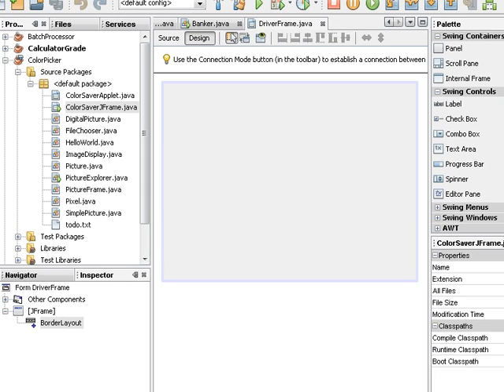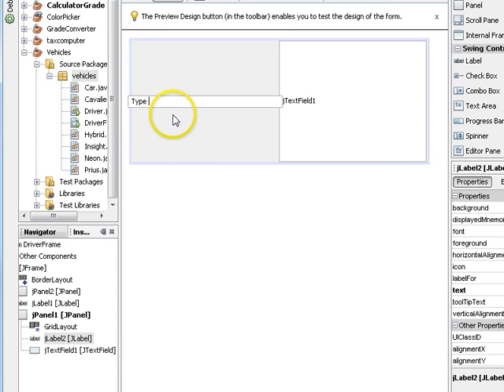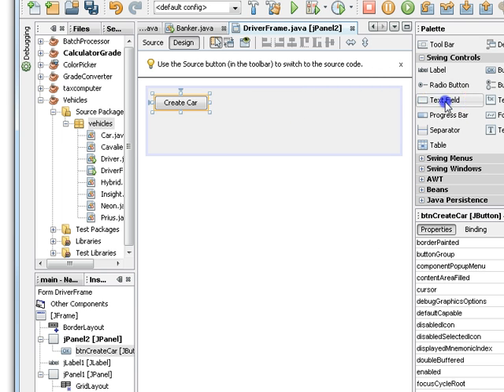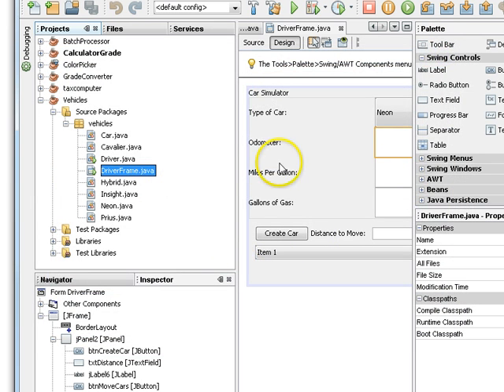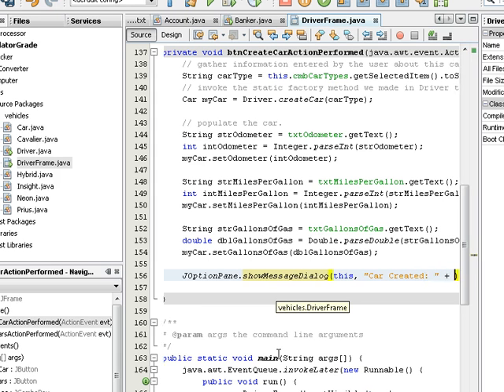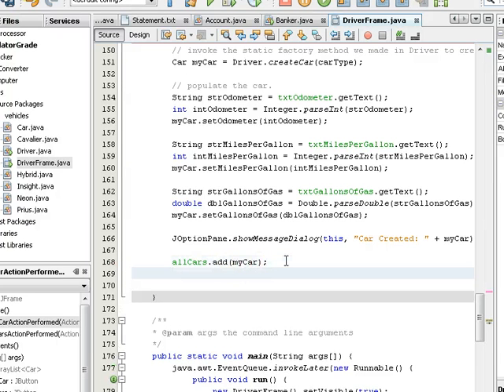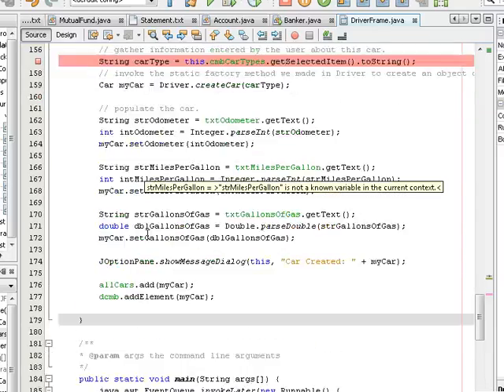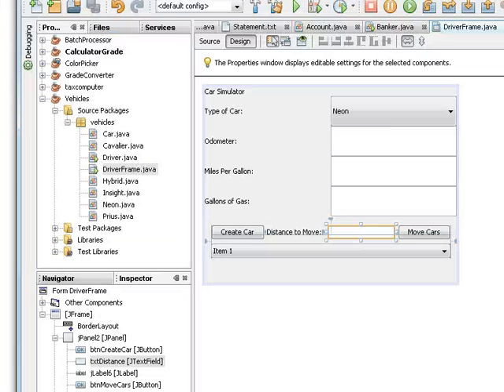11) Swing, Part 2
Part 2: Swing.  DefaultComboBoxModel, ComboBox, Objects in Swing, Buttons, etc.